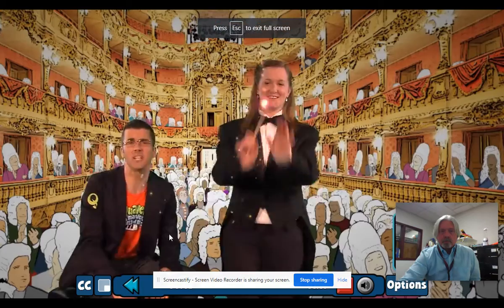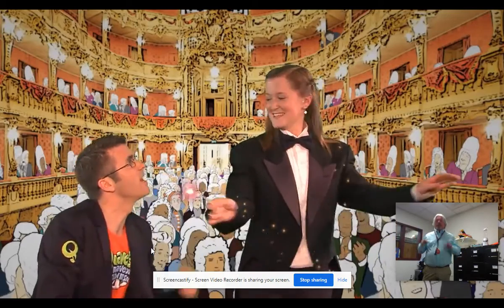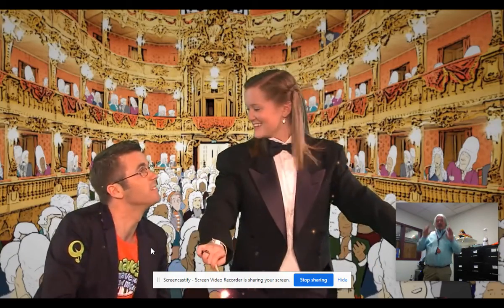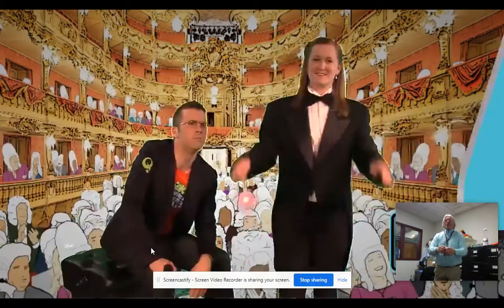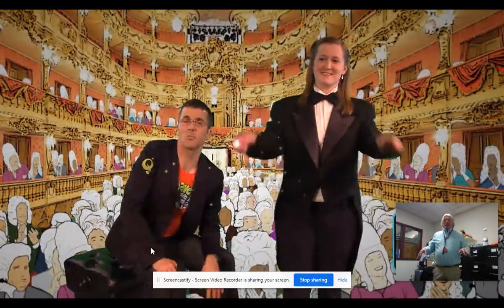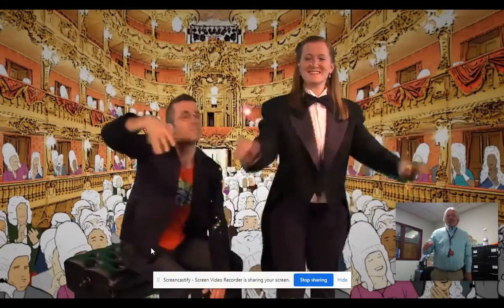Meter: Oct 21, 2020 8:21 AM